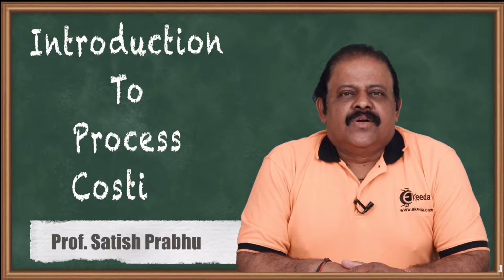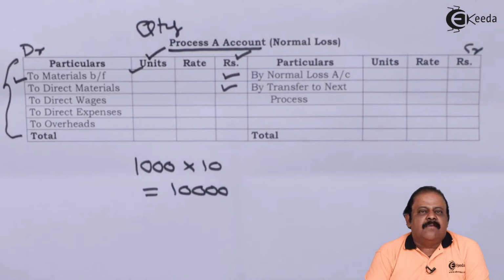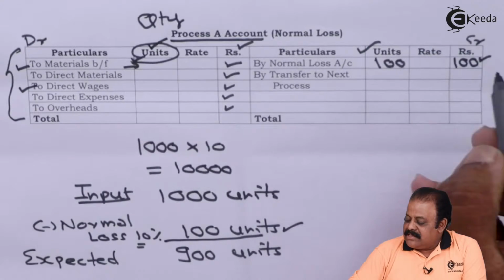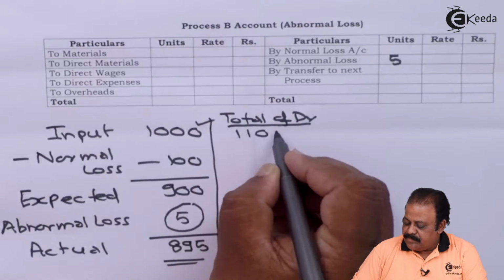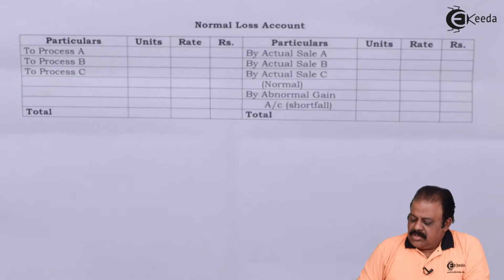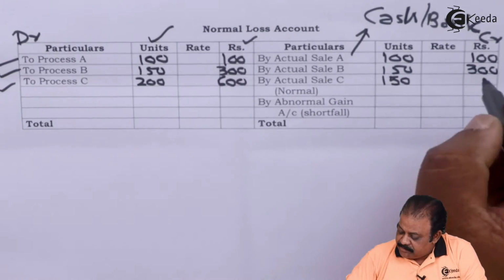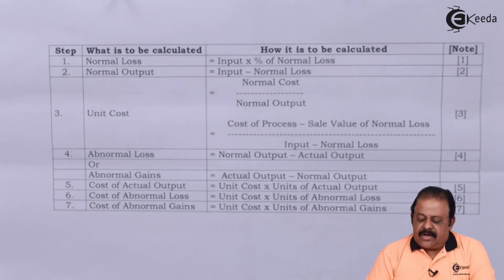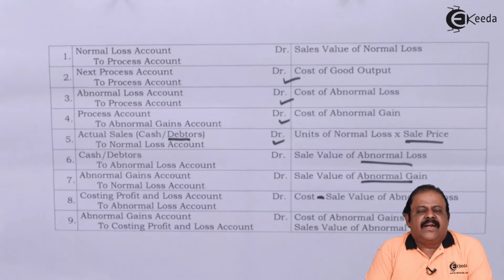Introduction to Process Costing